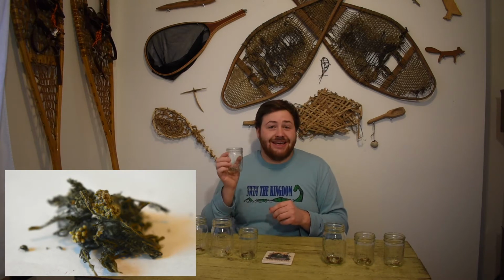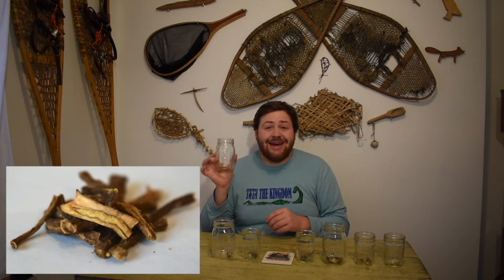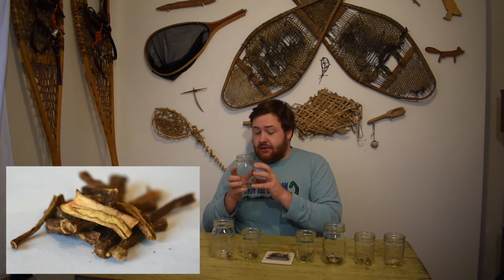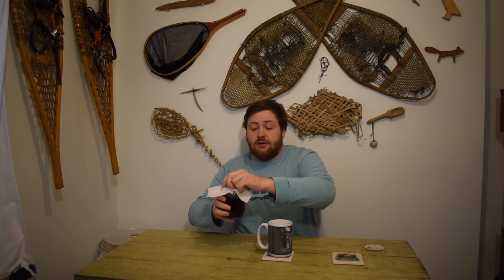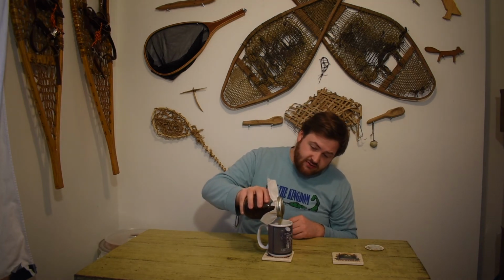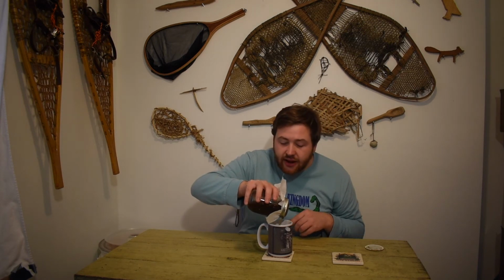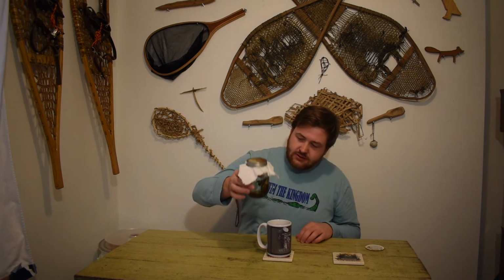How To Make The Perfect Immune Boosting Tea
I show how to make the perfect tasting Immune Boosting tea.

The Amazon.com links to My Most Recommended Identification Books to Buy:
*Plants:

*Mushrooms:
- Mushrooms of Northeastern North America

The Amazon.com links to get the same Camera Gear I use:
- Nikon camera
- Nikon camera bag
- The SanDisk 128GB Card for Nikon
- The SanDisk micro 128GB card for GoPro 7 Black
- The SD card waterproof case
- GoPro 7 Black
- GoPro waterproof case
- Camera microphone
- Camera microphone adapter cord
- Camera stand